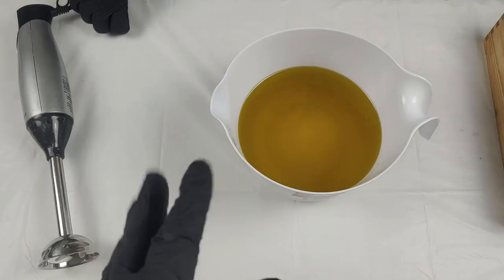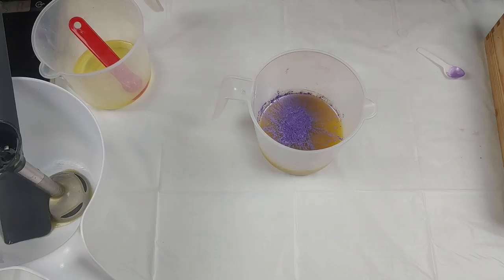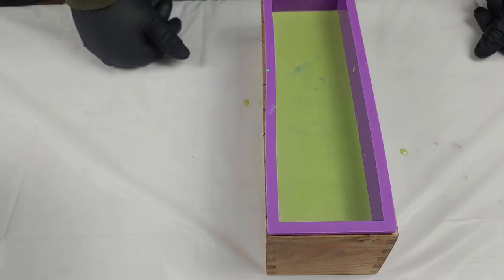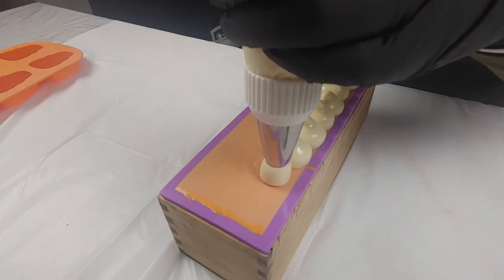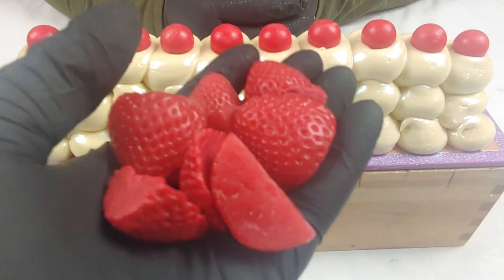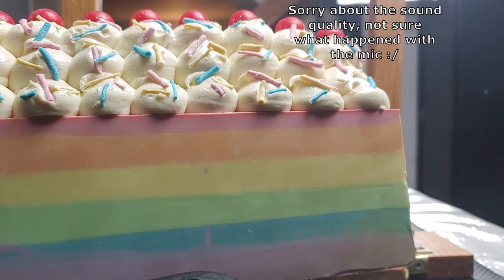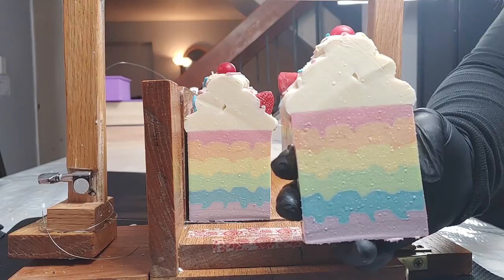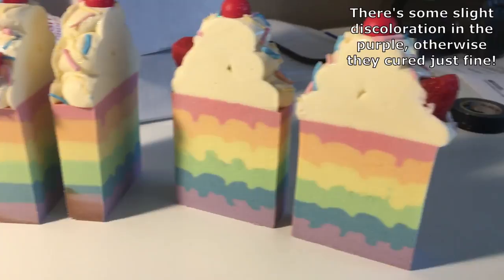Making Moriah Elizabeth inspired cold process soap ll Cat and Raven Designs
Hey everyone, it's time for another entry in our YouTuber Fan Series!  This time we do our best to convert everything that is Moriah Elizabeth's channel into a high top soap.  It was a lot of fun to do and we're so pleased with the results.

As a reminder, we do not sell our fan series soaps (it would be kinda wrong to sell something as "Moriah Elizabeth" if we aren't her!).

UPDATE:  We were able to get ahold of Moriah and send her some of the bars!  She even added this video to her playlist here:
Go check out some of the other awesome creators featured in that playlist!

***Almond oil
***Castor oil
Olive oil:  We buy this from Winco!